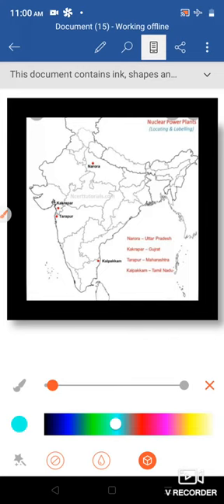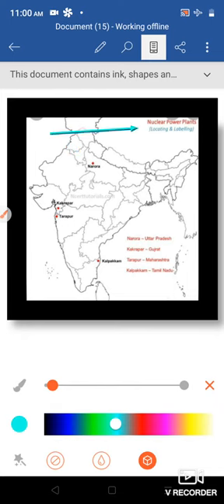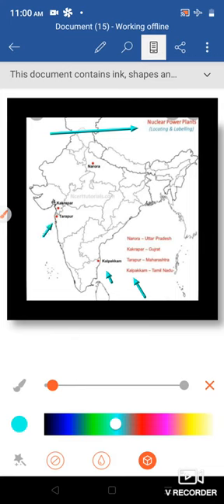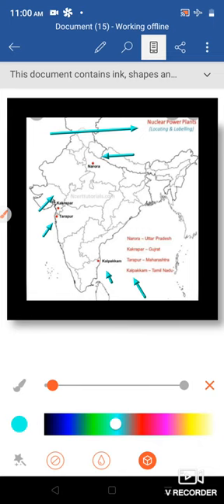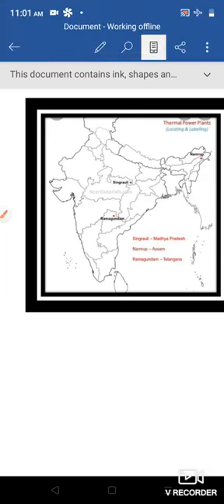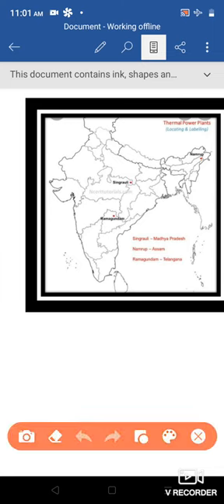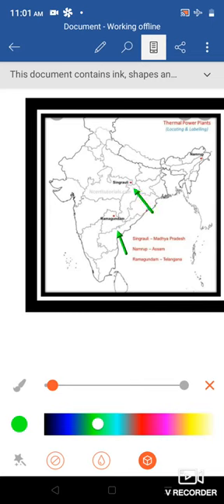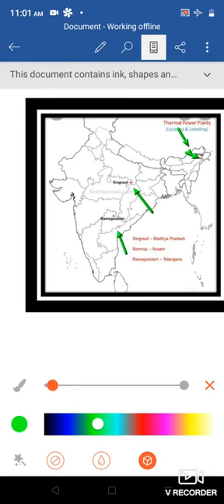Minerals and Energy Resources Class 10 Geography Complete Map Work | Class 10 Social